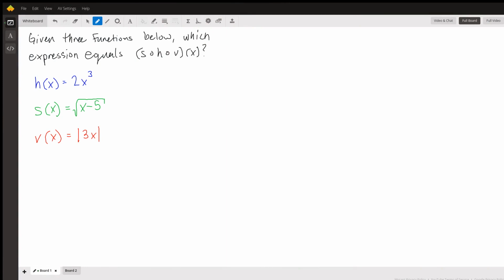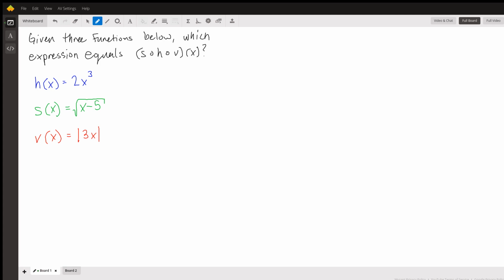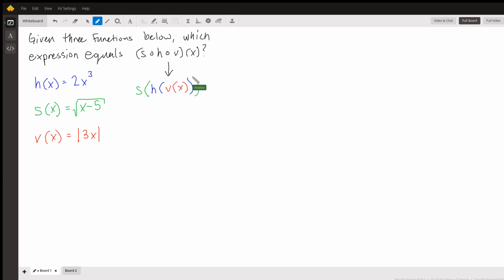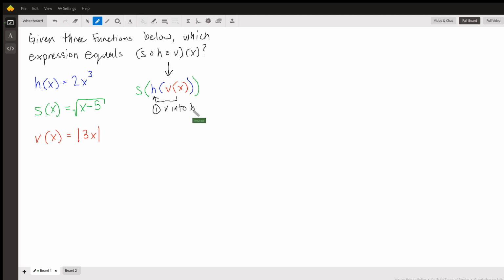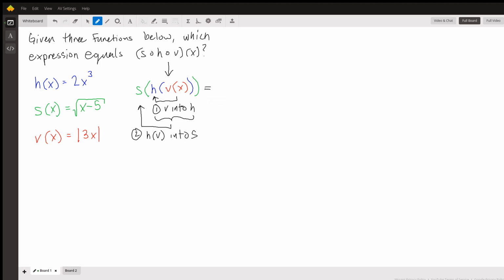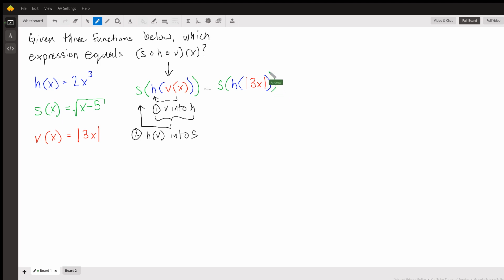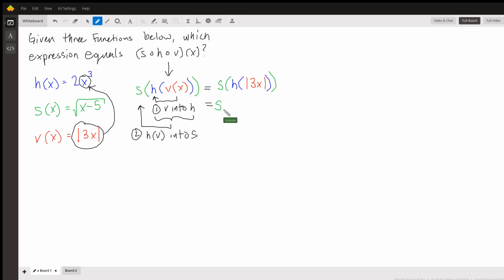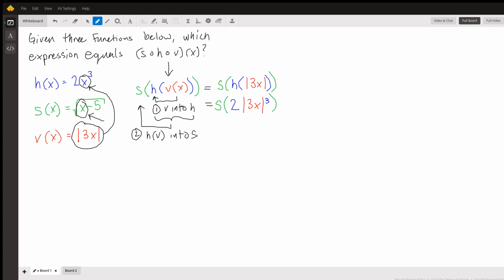Function composition with three functions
Question: pre calculus 12 grade
Given three functions below, which expression equals ( s o h o v) ( x)?h(x)= 2x^3, s(x)= square root of x-5, v(x)= I3xI

Answered By:

Andrew S.
Experienced Tutor/Teacher in Geometry, B.S. Applied Mathematics (UCLA)